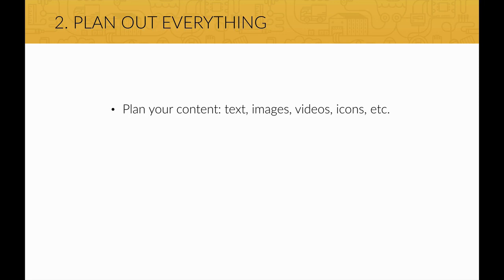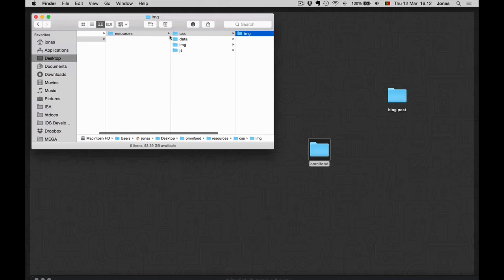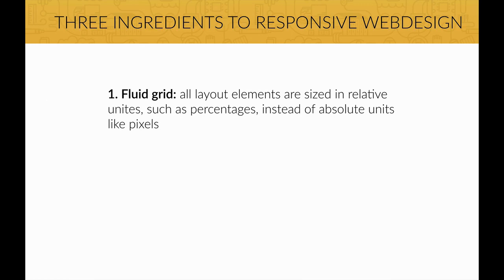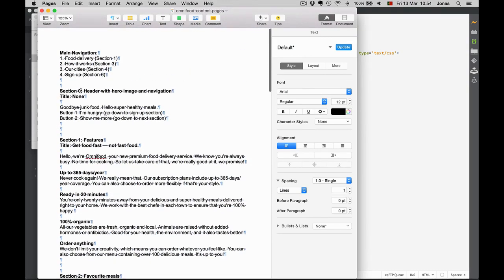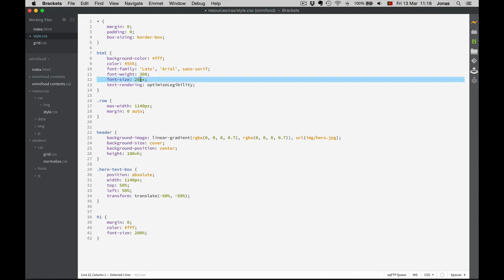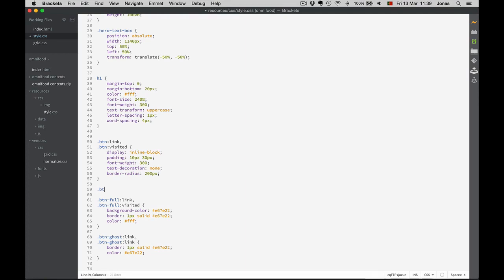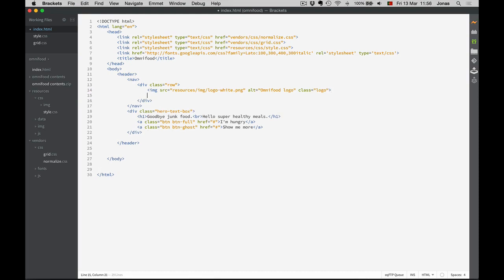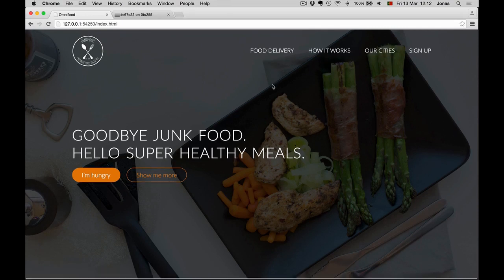The Killer Website Project || Part 1/3 ||Build Responsive Real World Websites with HTML5 and CSS3